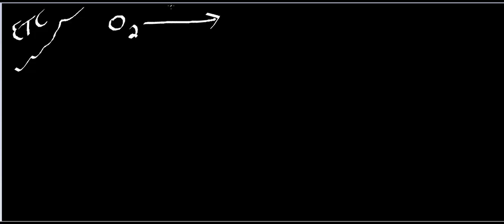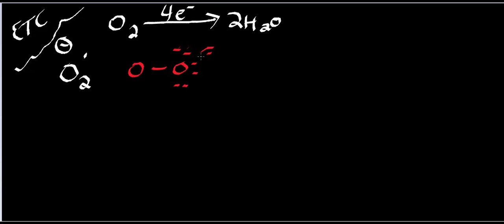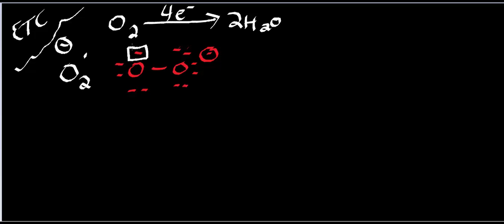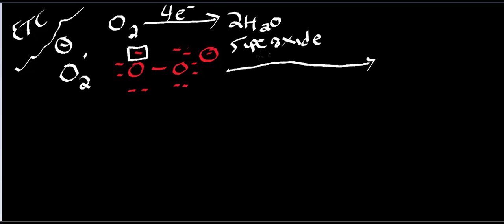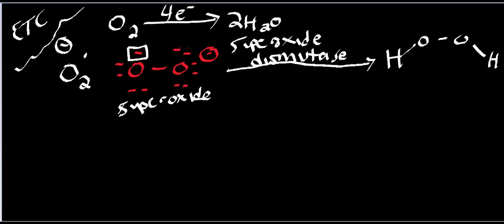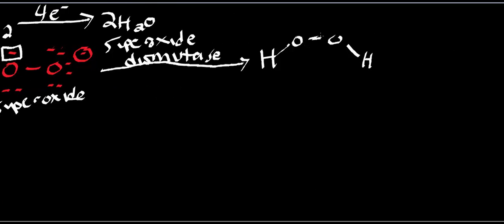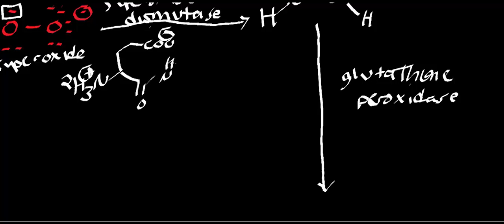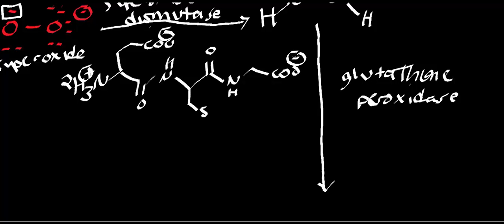Biochemistry | Nicotinamide Nucleotide Transhydrogenase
Welcome to Catalyst University! I am Kevin Tokoph, PT, DPT, and this is one of my earlier biochemistry videos where we discuss the action of one of the less-discussed enzymes in the electron transport chain: Nicotinamide Nucleotide Transhydrogenase.